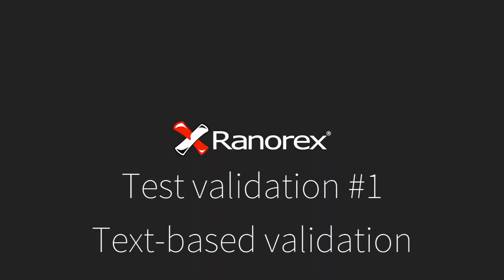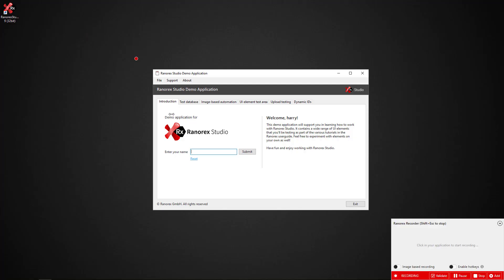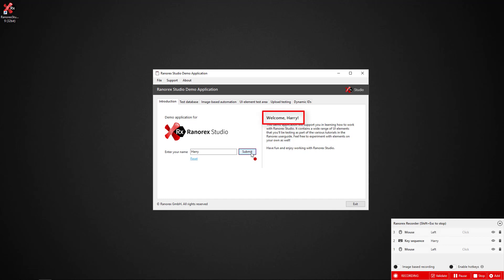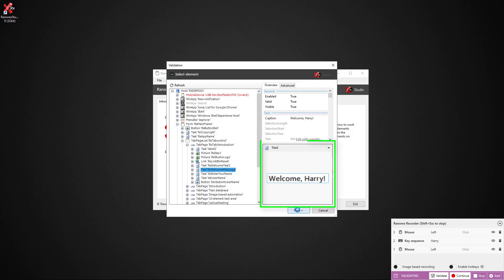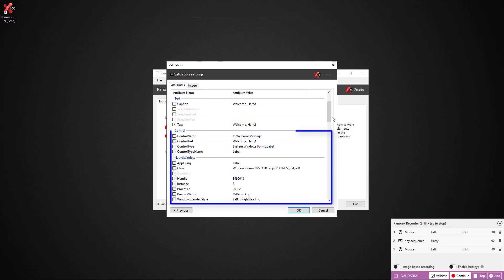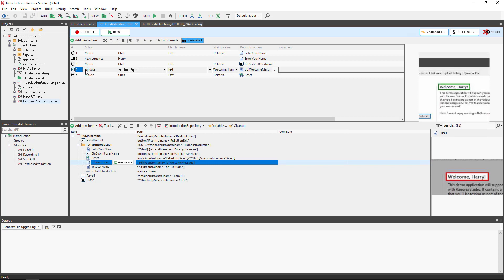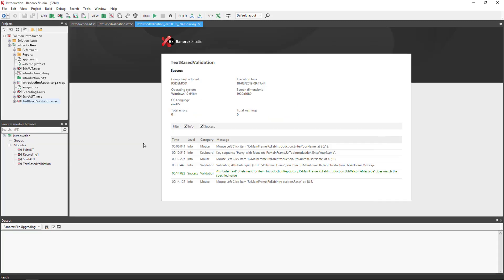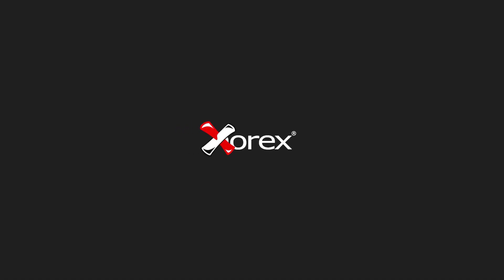Ranorex Studio Validation 1/4: Text-based validation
This video will talk you through the entire process of recording and running a text-based validation.  The accompanying chapter in the user guide can be found here.

Watch all the videos in the Ranorex Studio validation series.

Category
Science & Technology